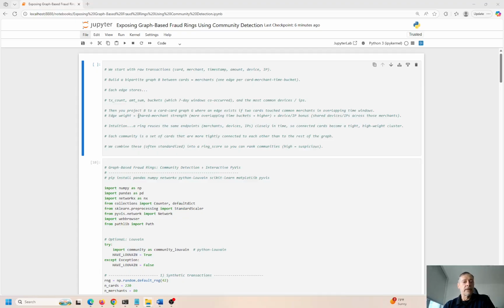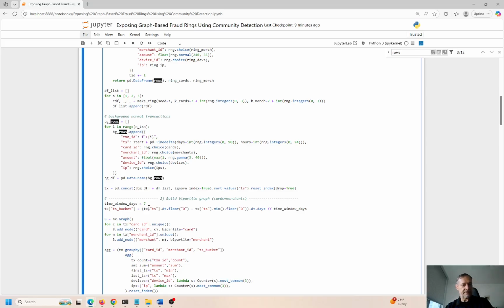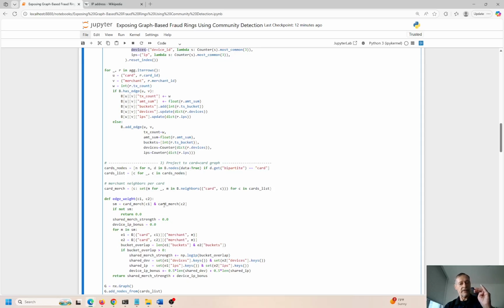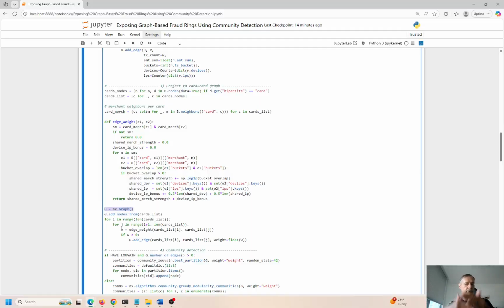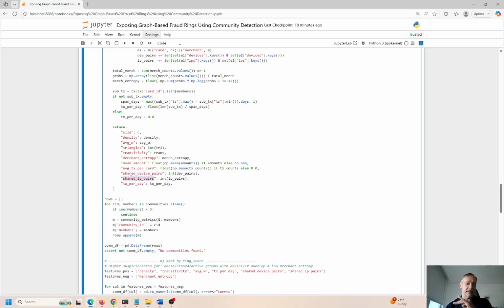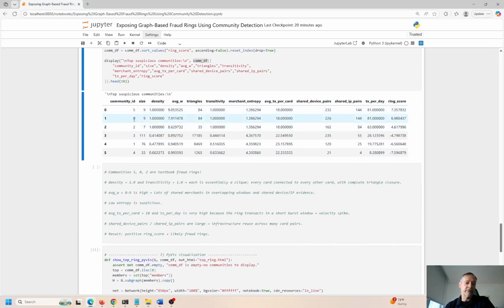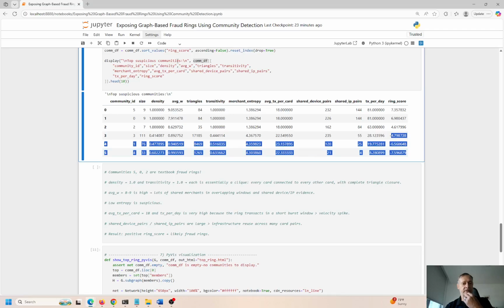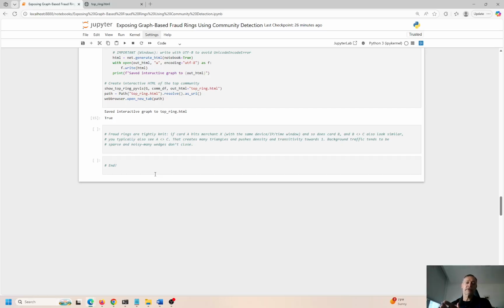Uncovering Hidden Fraud Rings You Never Knew Existed!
The workflow builds a fraud-detection pipeline from raw card transactions by turning them into graphs. First, a bipartite graph links cards to merchants using time-bucketed edges enriched with counts, amount sums, device IDs, and IPs. Next, it projects that network into a card-to-card graph where two cards connect if they touch the same merchants in overlapping windows.
Edge weights rise with stronger merchant overlap and get bonuses when devices or IPs are shared. Because fraud rings reuse endpoints in short bursts, they form tight, high-weight clusters in this card graph. Communities are then detected (Louvain if available, otherwise greedy modularity) to group likely coordinated cards. For each community, the code computes metrics such as size, density, transitivity, average edge weight, triangles, merchant entropy, device/IP overlaps, and activity velocity. These features are standardized and combined into a ring_score that ranks communities by suspiciousness (high = more ring-like).